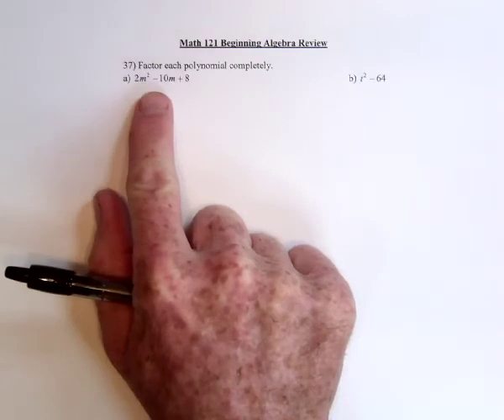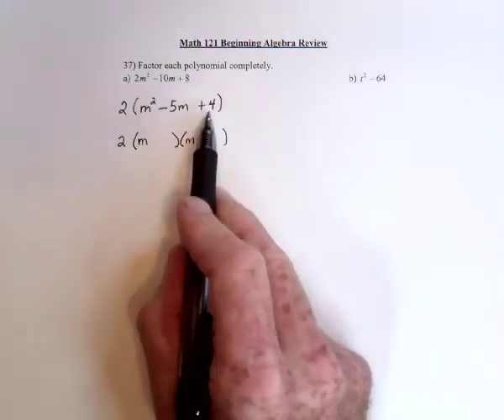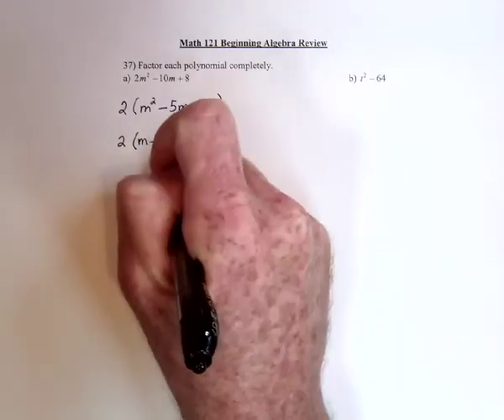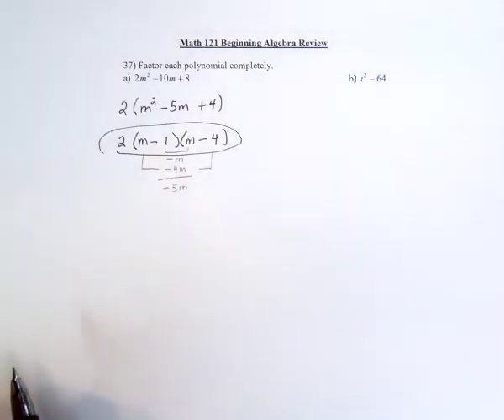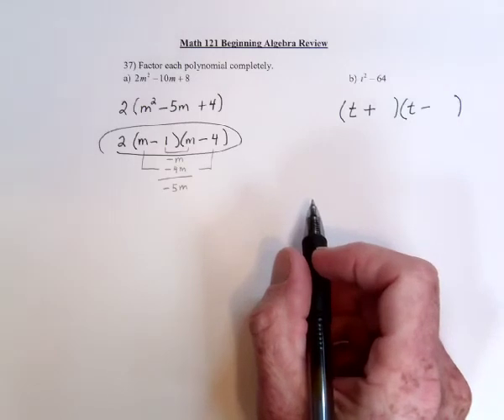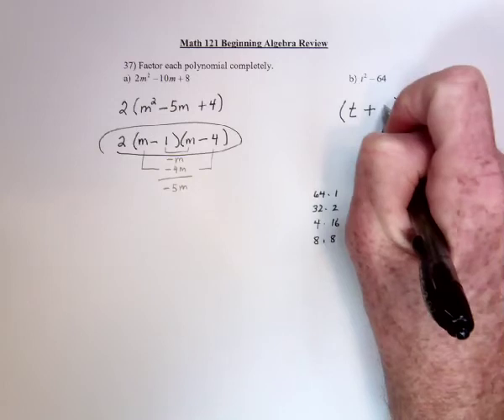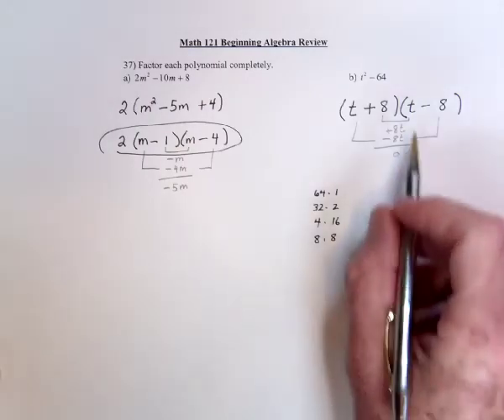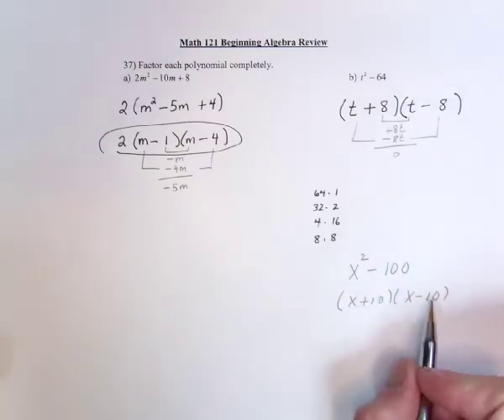Hartnell Math Review 37